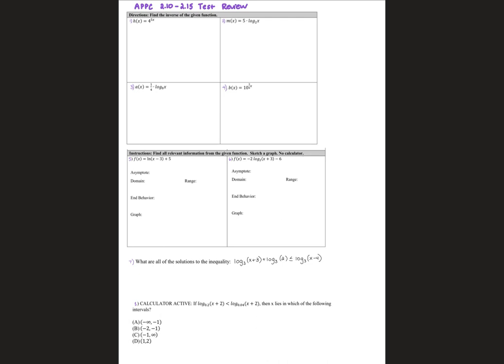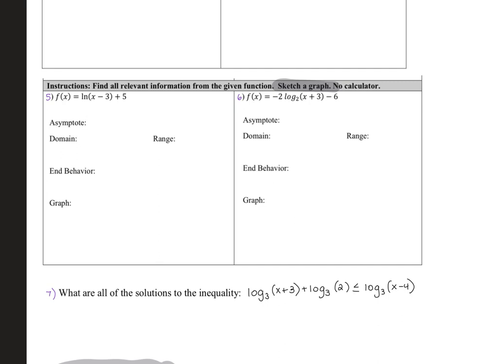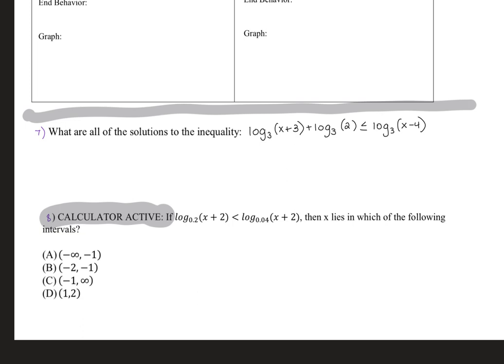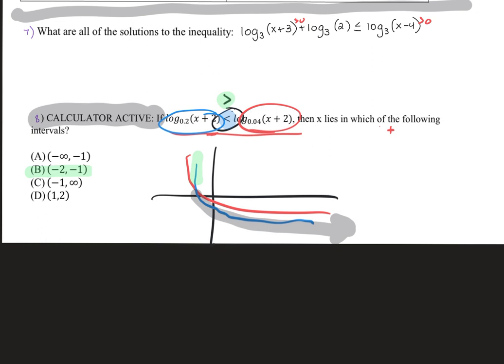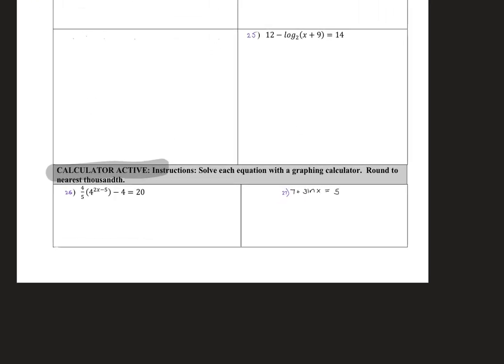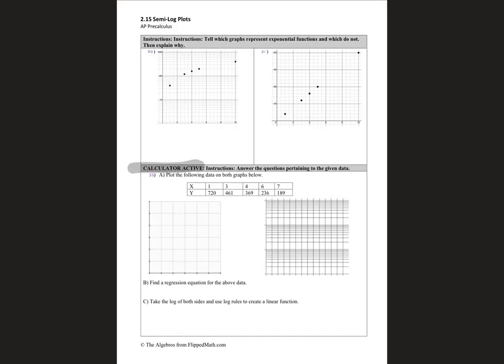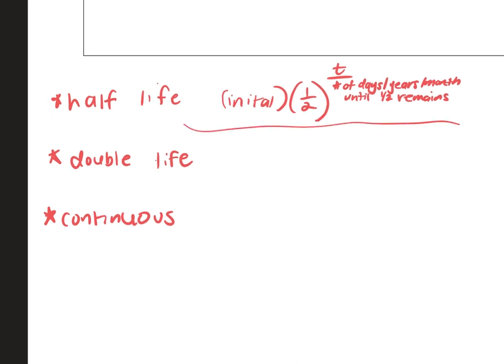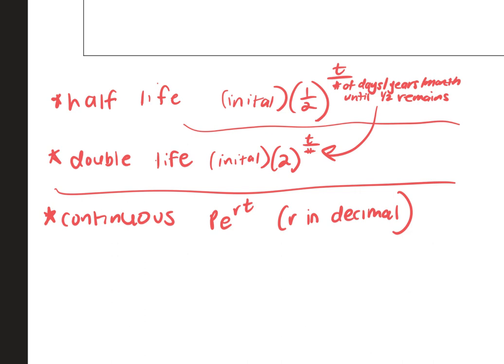12.4_APPC 2.10~2.15 Test Review